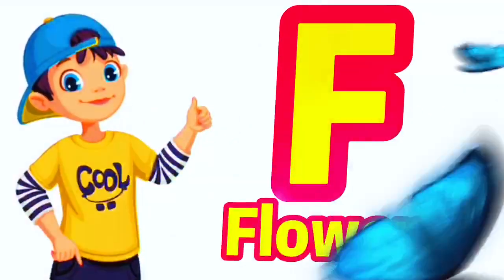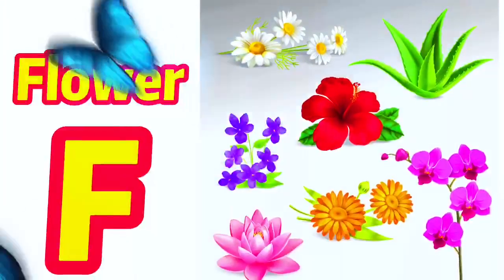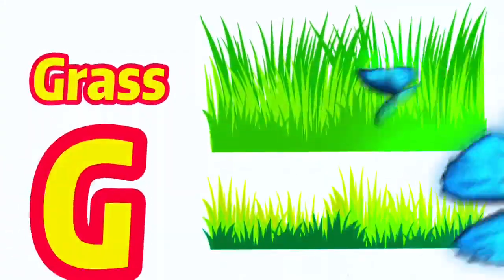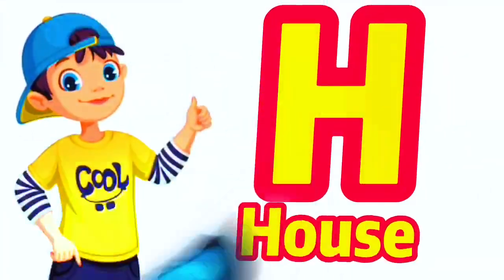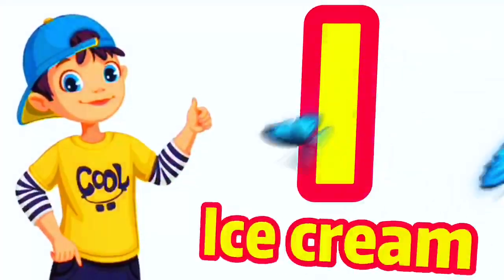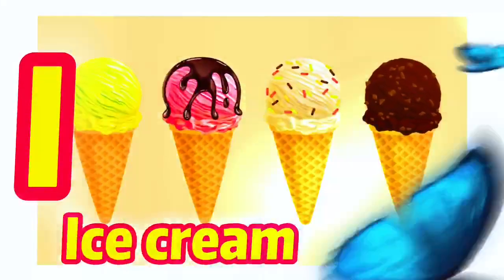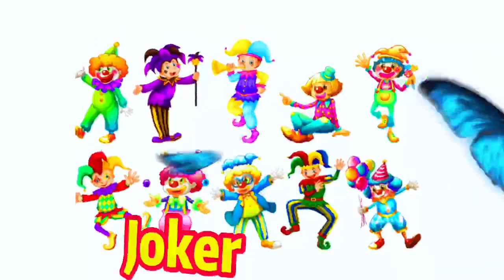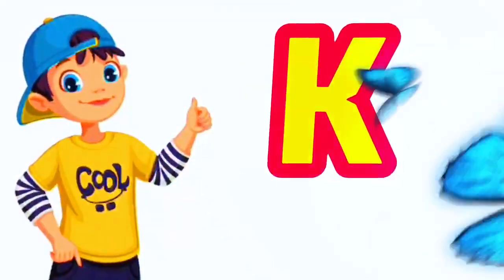Phonics Song 2 with TWO Words in 3D - A For Airplane - ABC Alphabet Songs with Sounds for Children